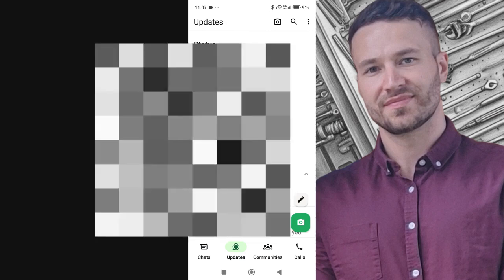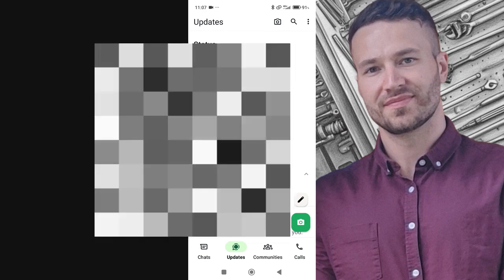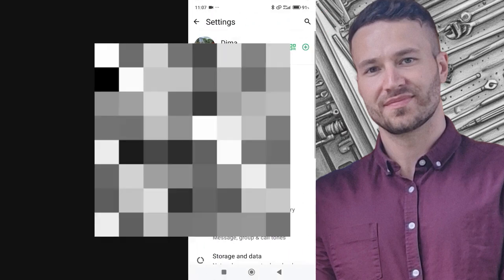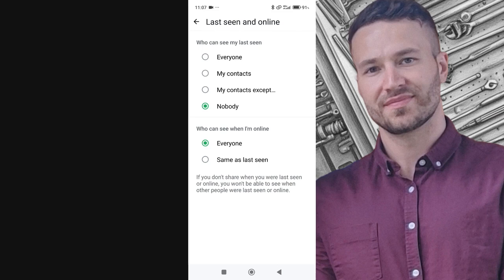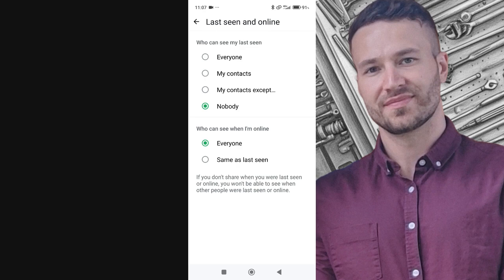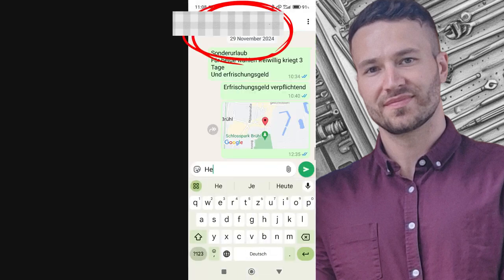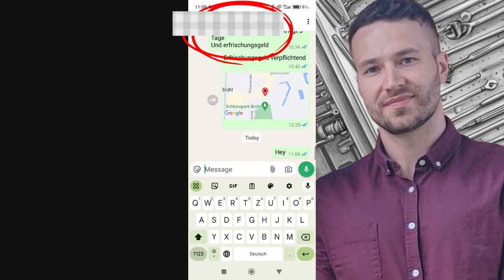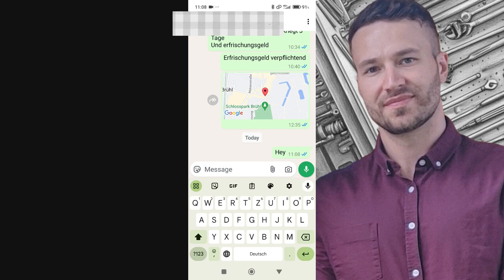How To Know If Someone Is Online On Whatsapp 2 Ways 2025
How To Know If Someone Is Online On Whatsapp 2 Ways
Learn how to know if someone is online on WhatsApp with these two easy methods ! Discover tips to check their online status even if privacy settings are enabled. Whether you’re curious about the last seen feature or need an alternative way, this tutorial has you covered. Watch now and never miss an online moment on WhatsApp again!